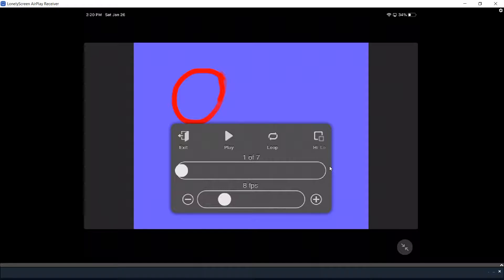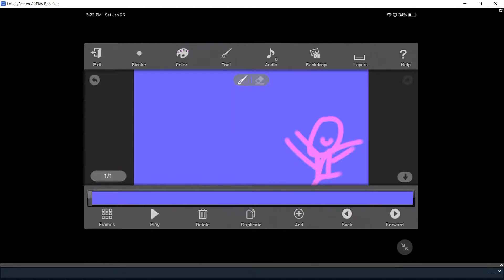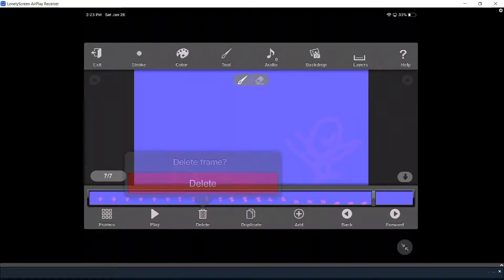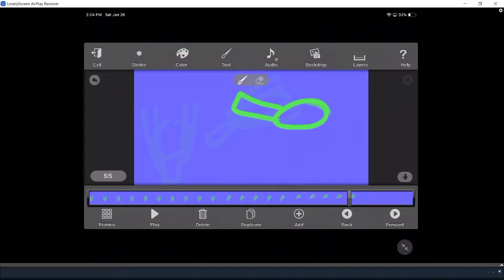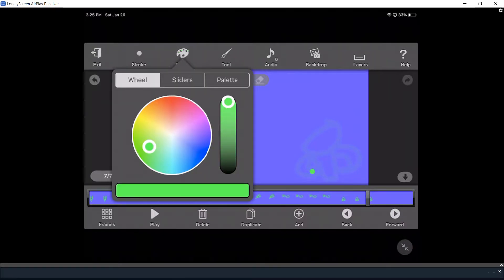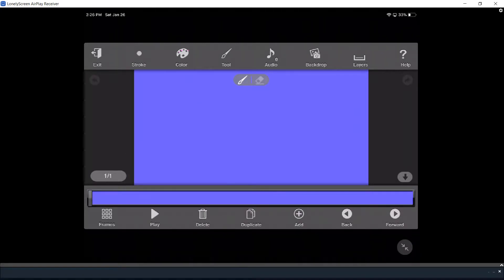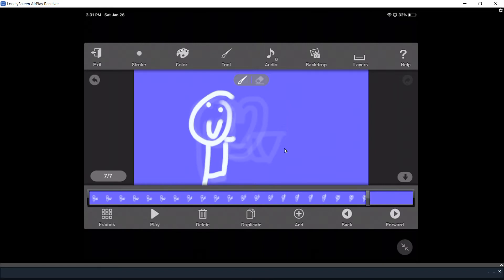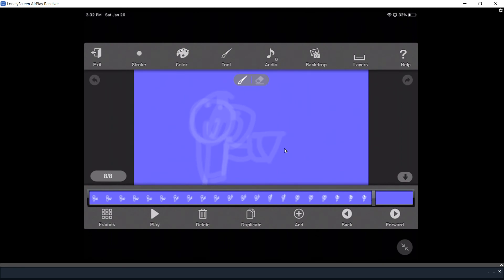animation desk for beginners